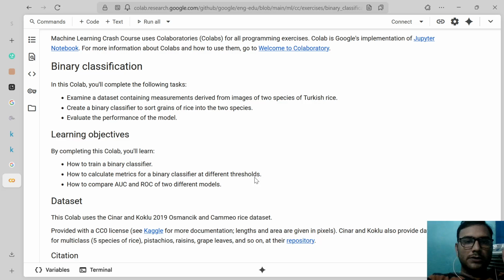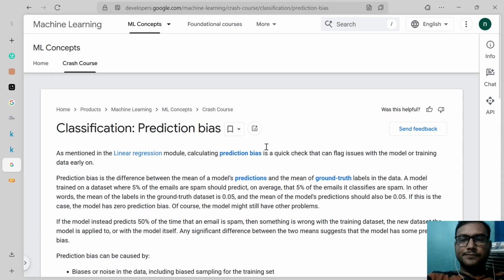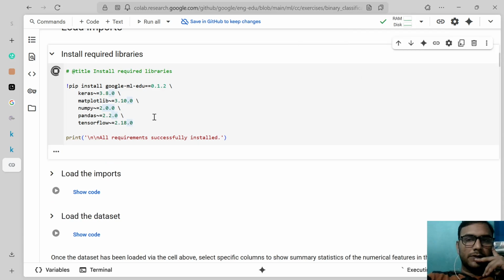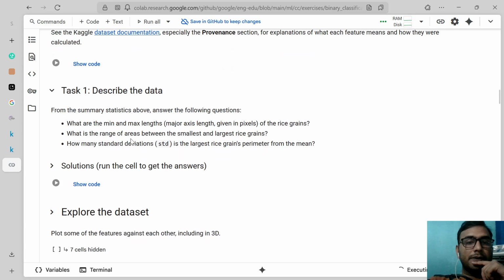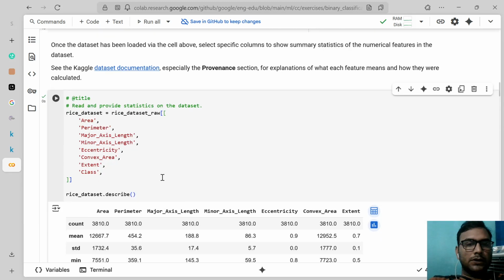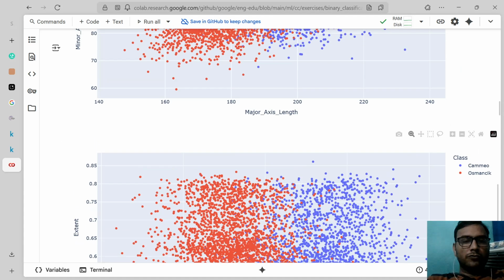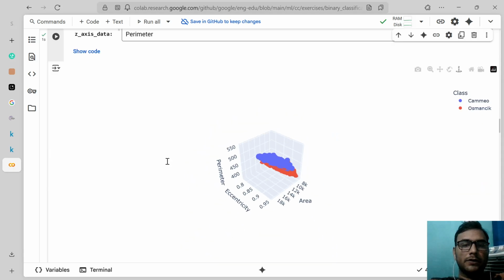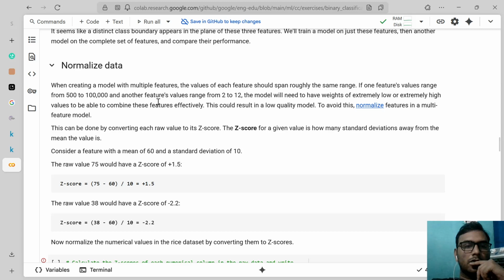[Part: 7] Machine Learning: Google Study Materials Walkthrough: Part 7